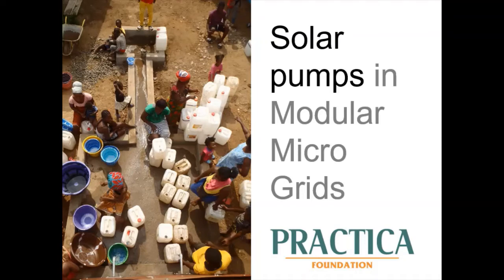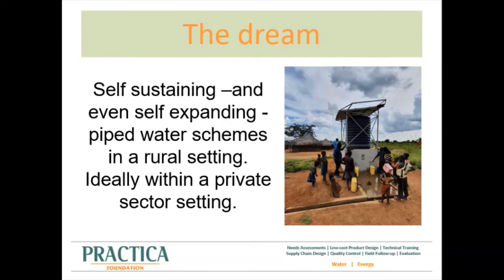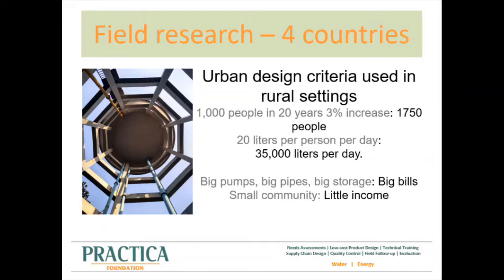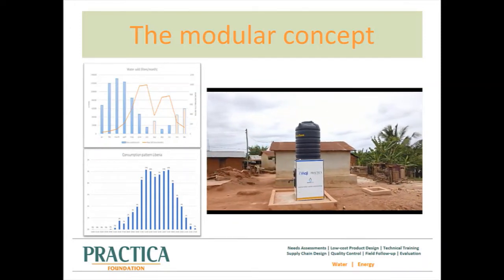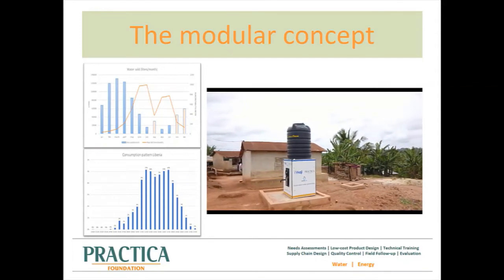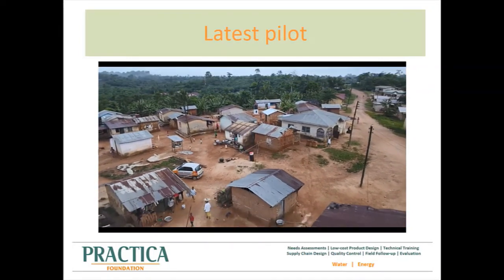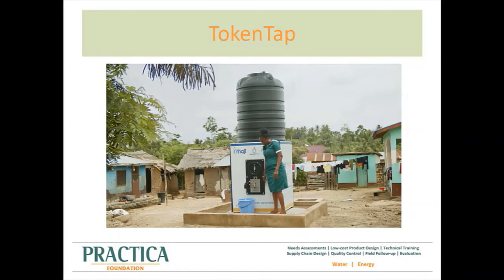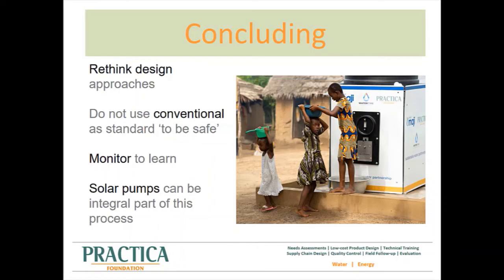Solar pumps in modular micro-grids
by Ilja van Kinderen, Project Engineer - Water and Energy, Practica Foundation

Specialized in the rural water sector with the aim to provide tools and concepts to improve the technical-financial sustainability of water services.